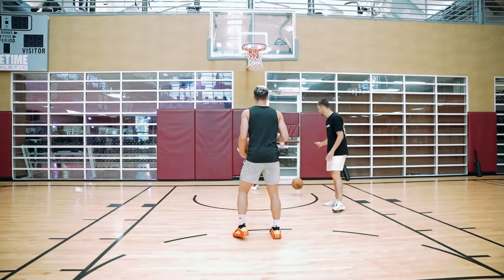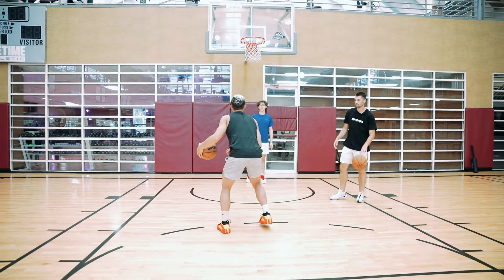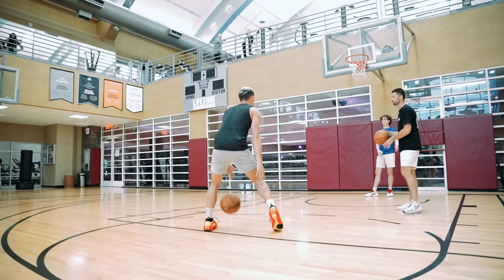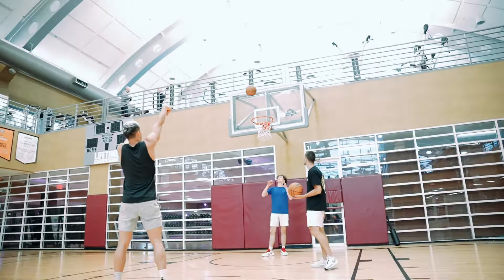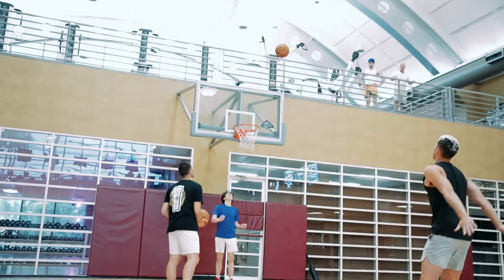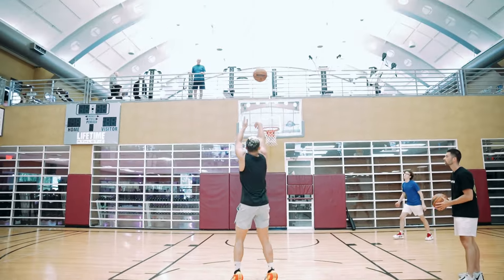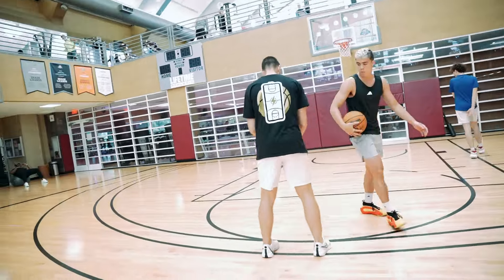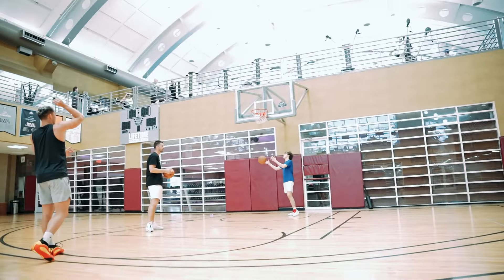Form Shooting Warmup that will HELP you MAKE MORE SHOTS IN GAMES!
Every KNOCKDOWN shooter has a routine that helps them build confidence and feel good about their shot. If you are looking to improve your shooting or add drills into your routine, check out this video!

This workout features ELITE High School Guard J.J. Mandaquit!

Let's Work!